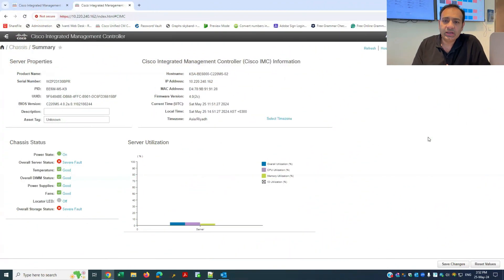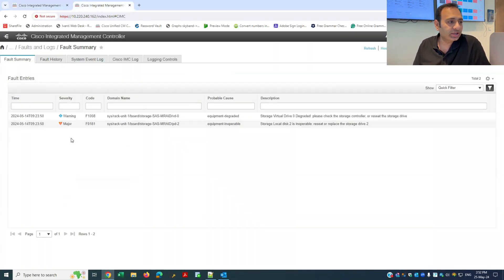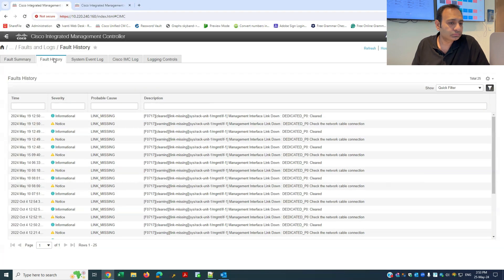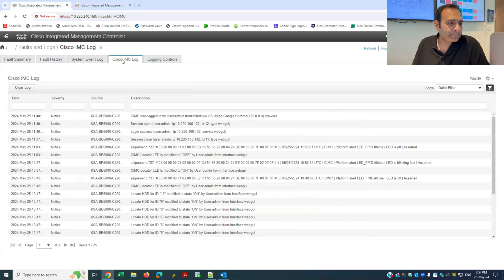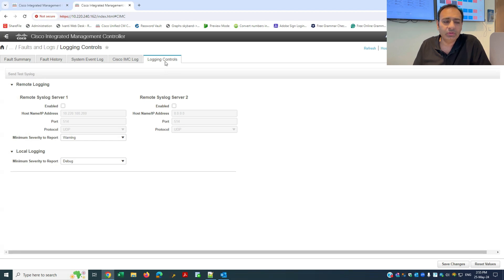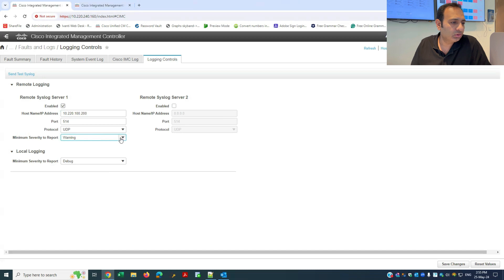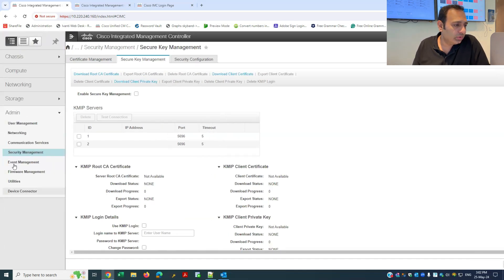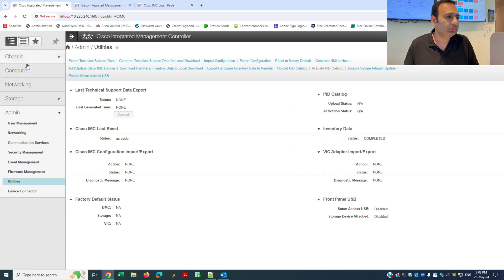Cisco IMC Introduction and Replacement of Fault HDD in Live Environment - Part: 3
In this video, we dive into Cisco IMC and show you how to replace a faulty HDD in a live environment. Learn more about Cisco IMC and troubleshooting techniques in this series!

Perfect for IT professionals and tech enthusiasts alike !